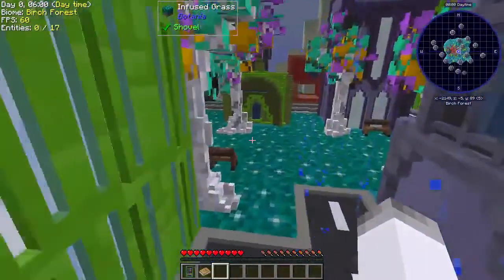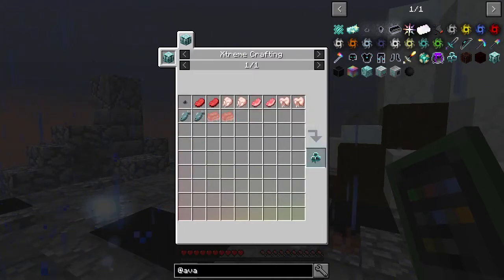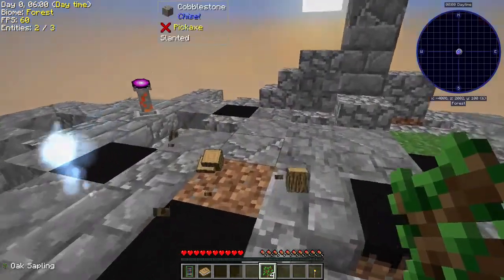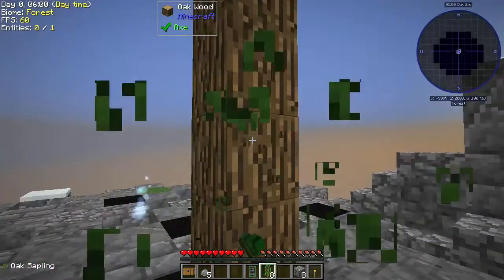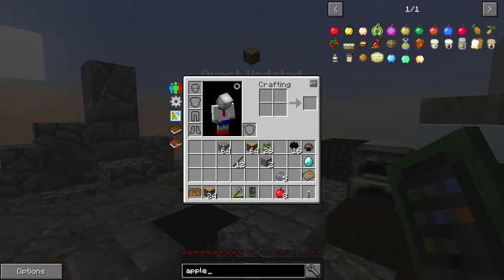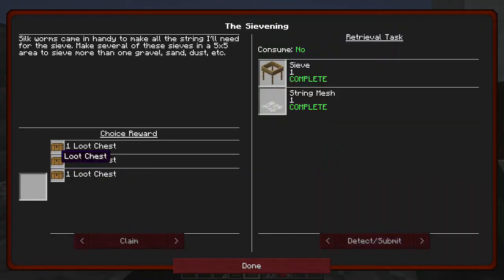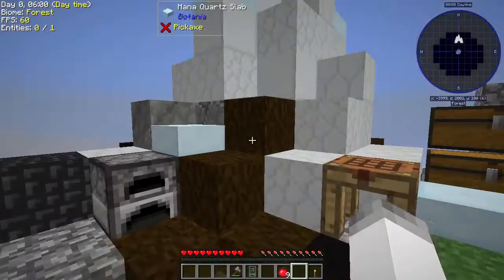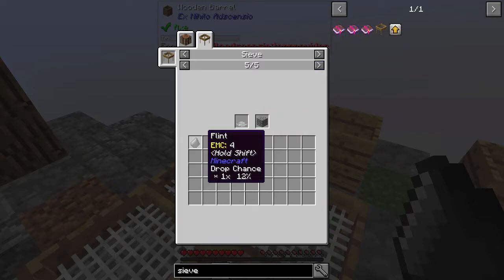Project Ozone Lite -- Episode 01: A Nice Starting Island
In this episode, we begin yet another Project Ozone modpack, this one with quite a bit fewer mods, but yet a familiar start, as we need to collect Cobblestone and get to sifting!

After defeating Project Ozone 2's Kappa Mode, it's time to move on to something a bit simpler in Project Ozone Lite, the same overpowered skyblock modpack, with a lot less mods so it works better on less beefy computers!